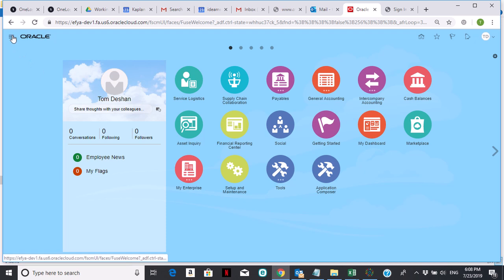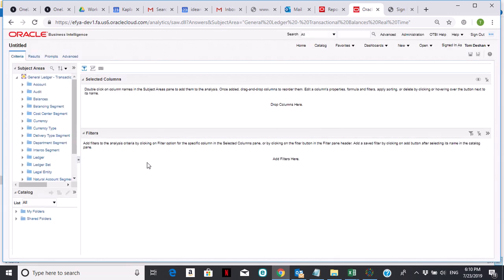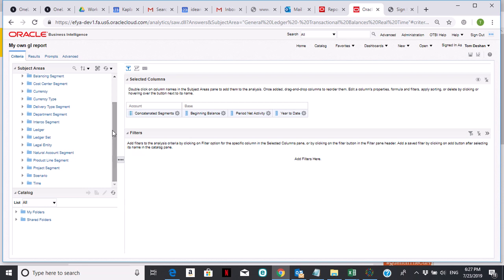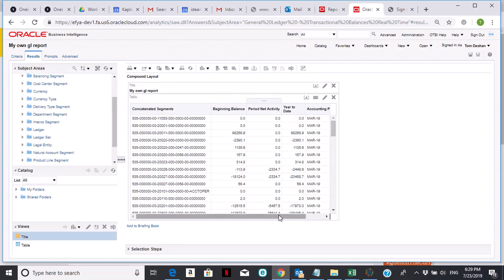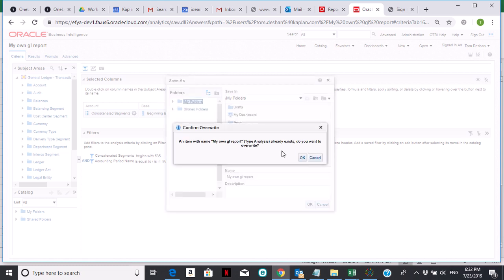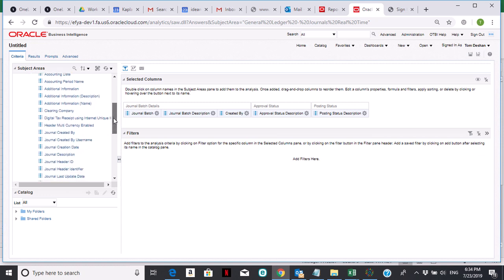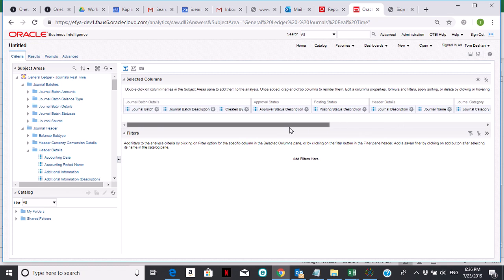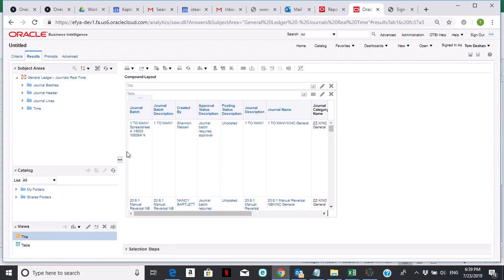How to create a simple GL OTBI report